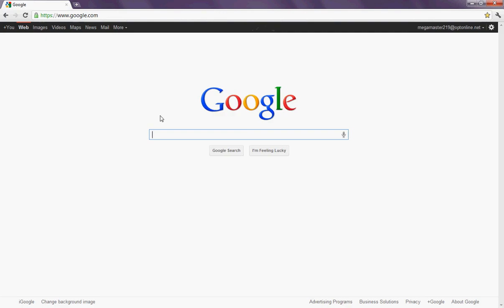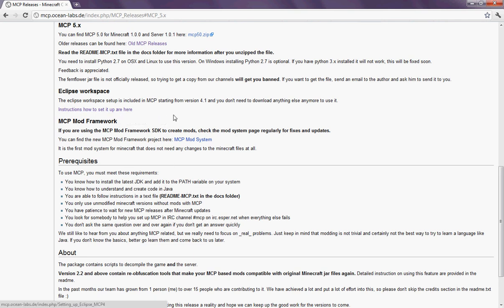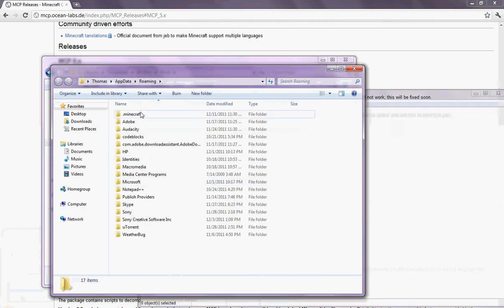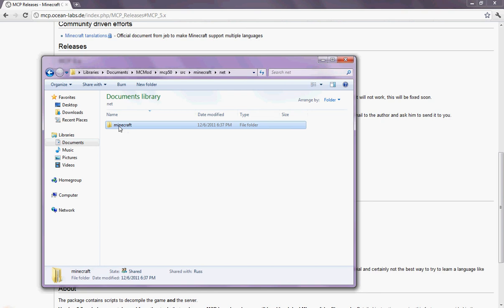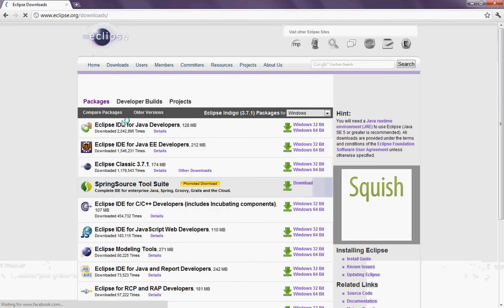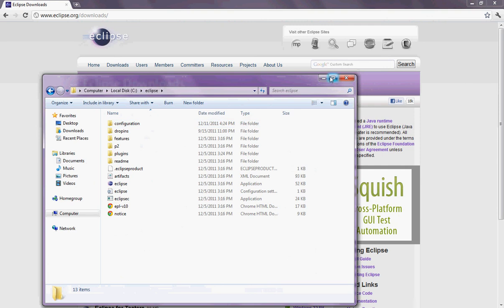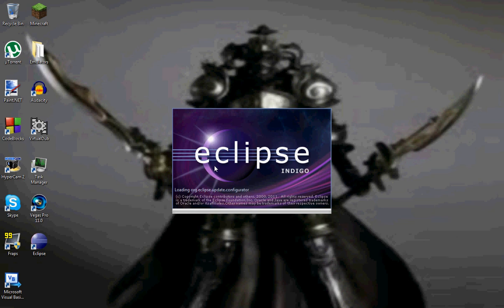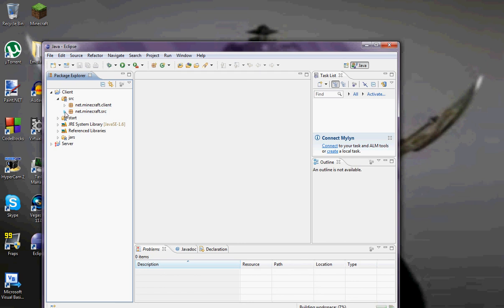How to install Java Eclipse for Minecraft modding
If you just want to use Eclipse for Java altogether, don't change the workspace or do any of the stuff for Minecraft.